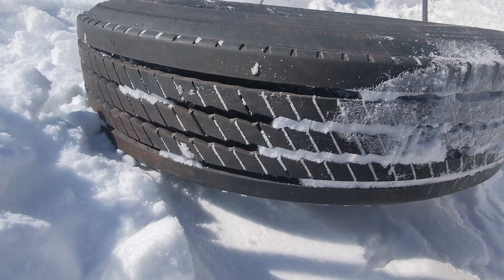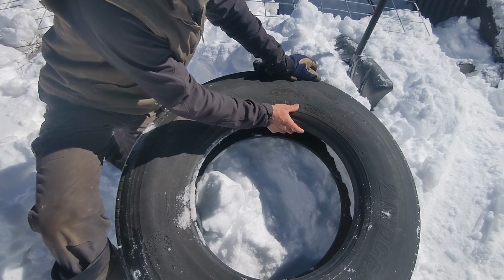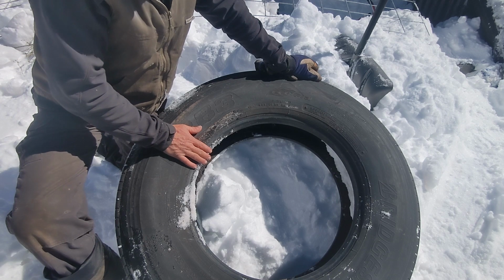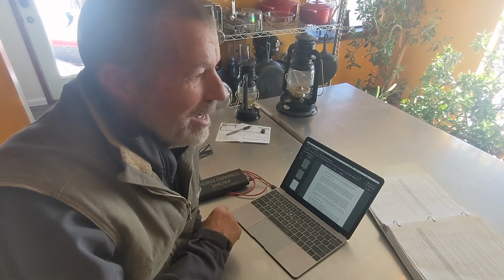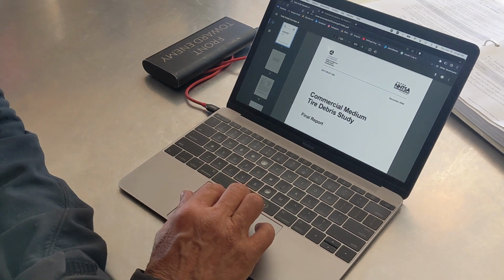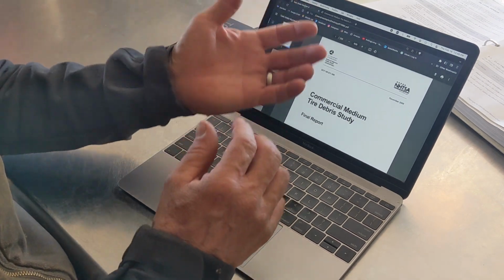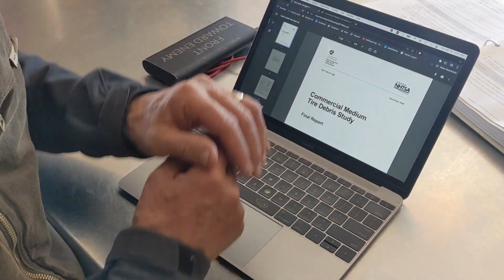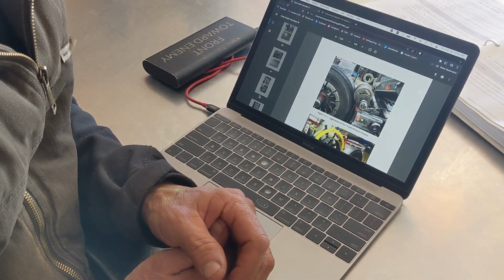Can you use retreads on your bus conversion? Yes.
Let's look at the law and the best available research study on recap/retread tires.  The short summary is that the use of retread tires is only unlawful on the front (steer) position of a bus...and your conversion skoolie or coach is no longer legally a bus.  And the best research so far indicates that a recapped tire is no more likely to fail than a virgin tire.

Here's a link to the NHTSA/University of Michigan study, if you'd like to download and read it: